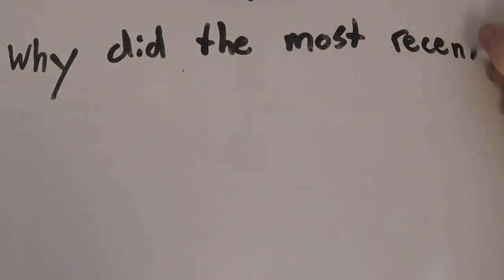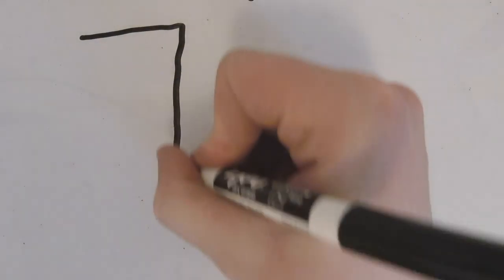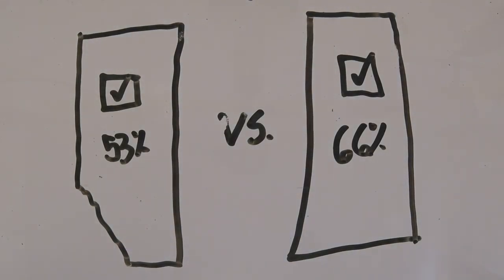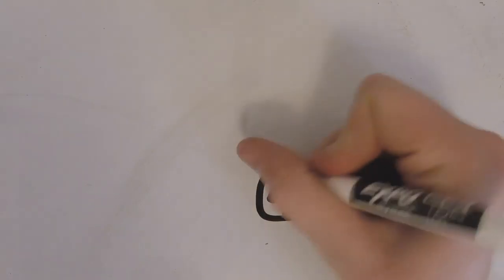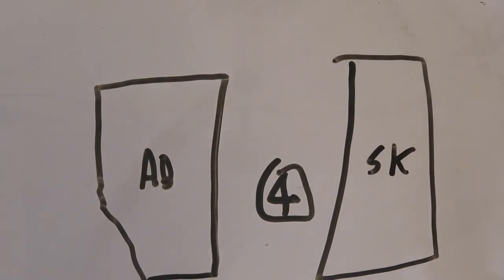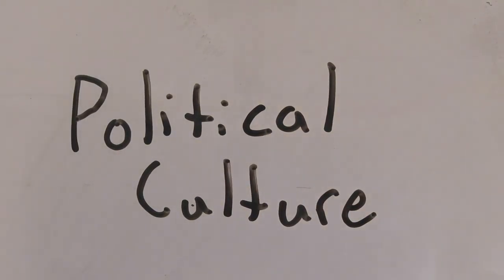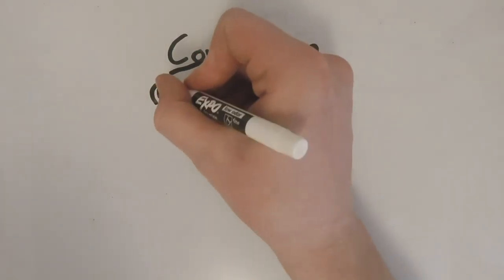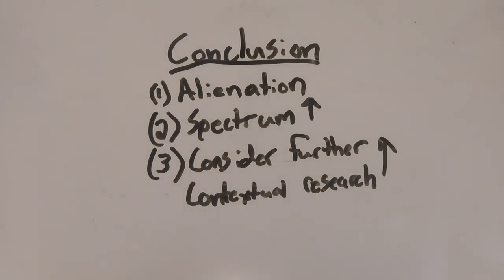Political Science 421 Digital Media Product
This video is a presentation for Political Science 421.